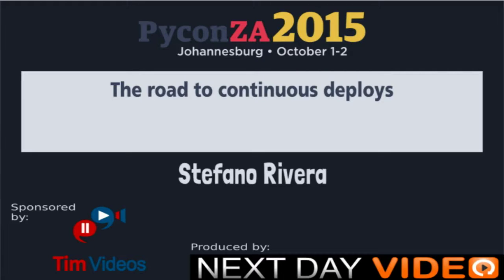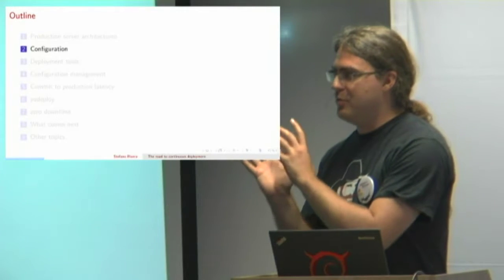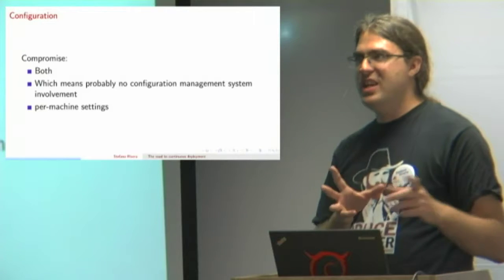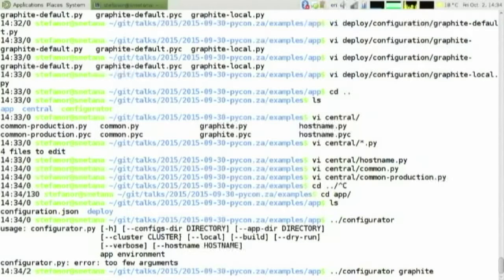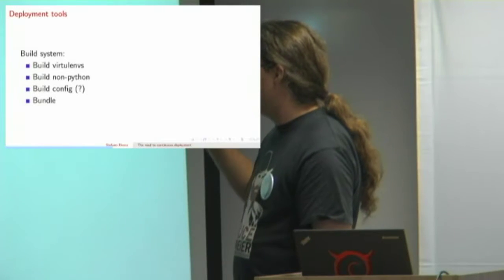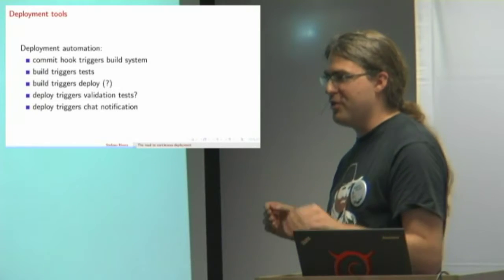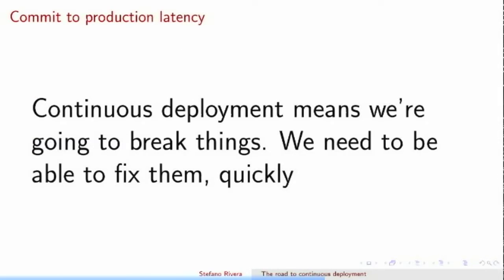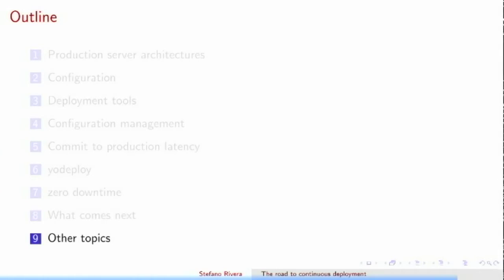The Road to Continuous Deployment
Stefano Rivera
Stefano Rivera How do we get work from a developer's laptop to a production server? How do we do this repeatedly? How do we avoid releasing bad patches? How do we get changes out as fast as possible? And what happens to requests during a deploy? If you want continuous deployment, you have to solve these problems. How do you handle configuration, so that the same code can run in multiple environment? From a developers laptop, to QA environments, to production. What about the quirks of each machine in production? This talk will look at the path Yola took, with Jenkins, yoconfigurator, yodeploy. It's by no means a complete solution, but it's good enough that I rarely find myself working on it, these days. We will cover the pros and cons of each path one can take. The whole platform architecture is really affected by this. We can talk about: Bare hardware, virtualization, containerization, build systems, linux distributions packages, language package ecosystems, configuration management systems, notifications, secret distribution, and much more.